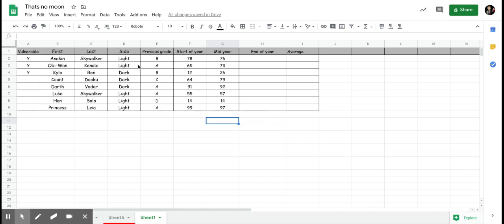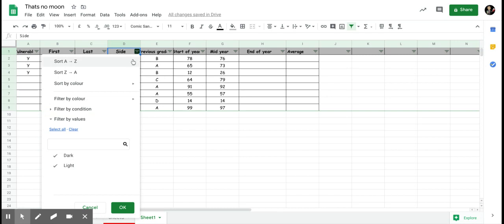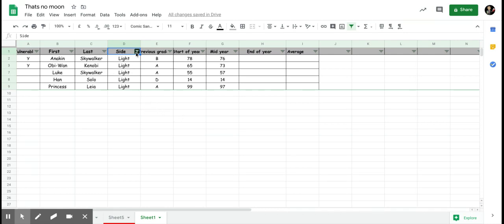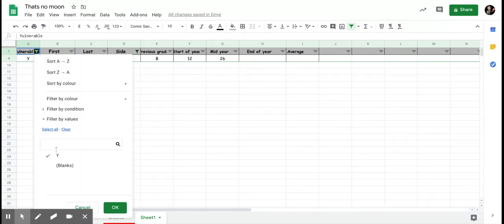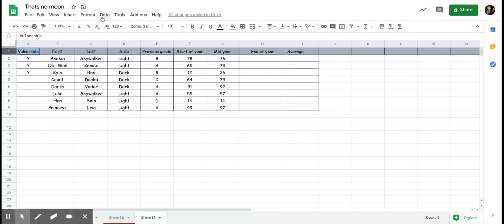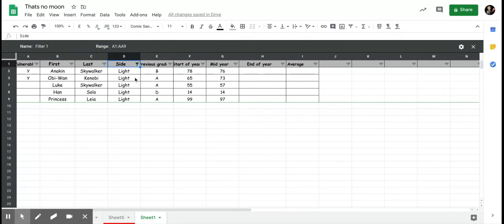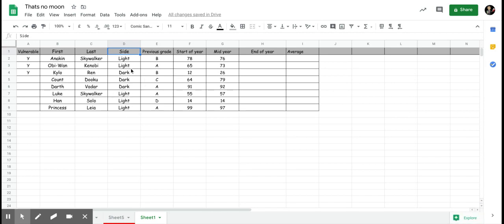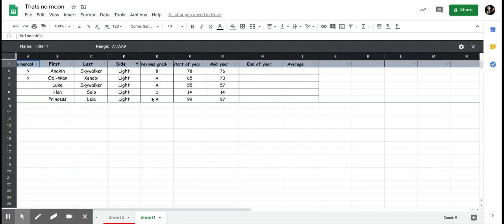Google Sheets: Filters